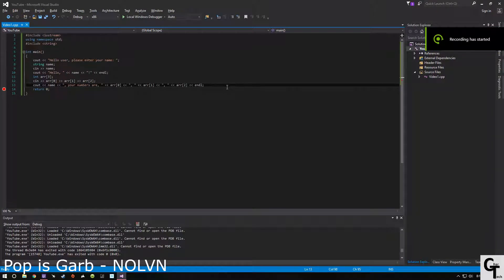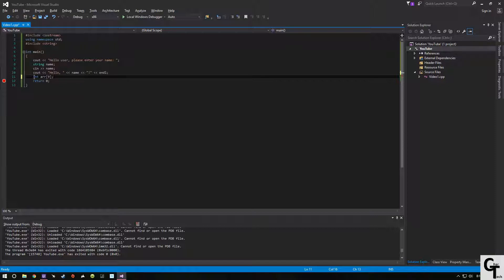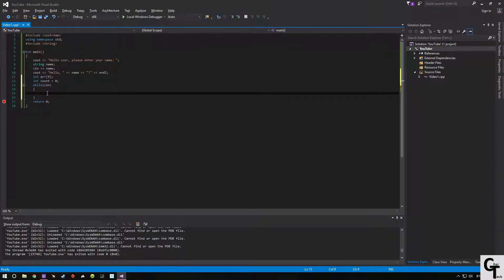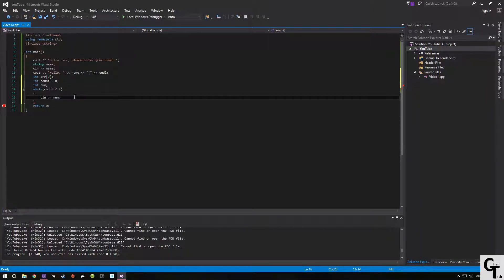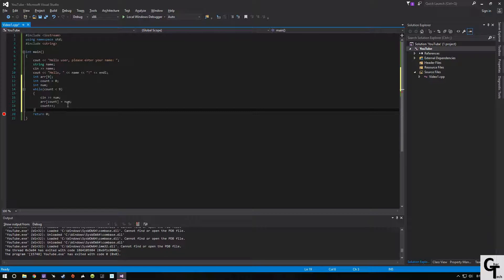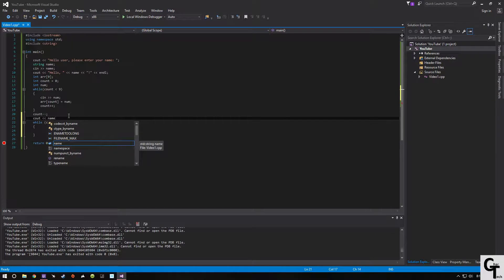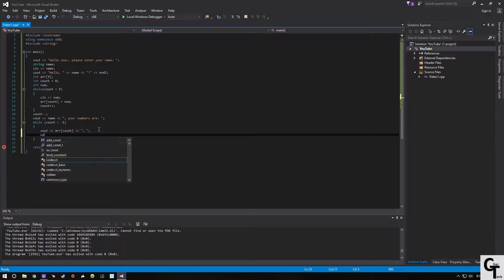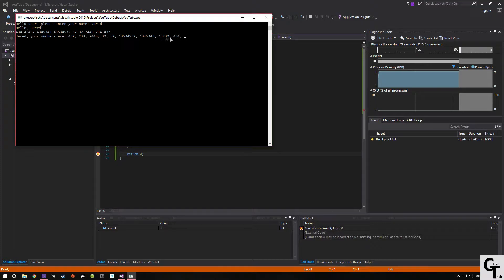C++ While Loops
In this video Jared shows you the basics of while loops in C++ and how to use them.